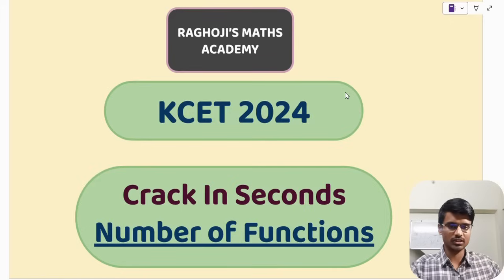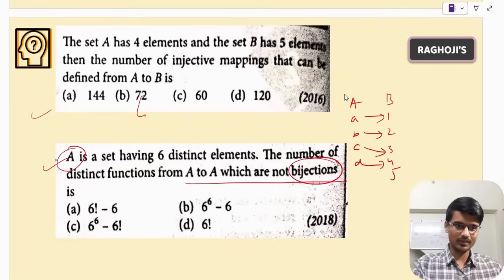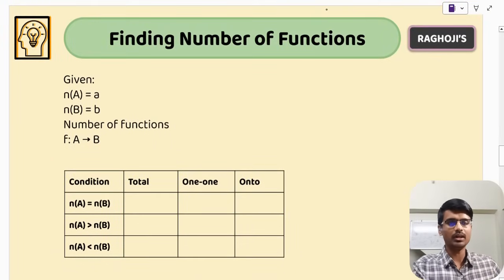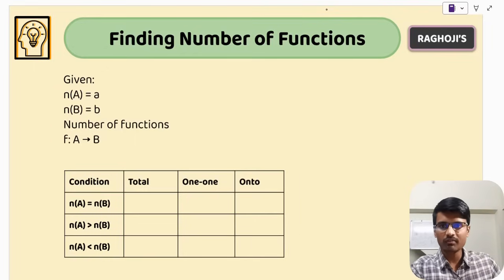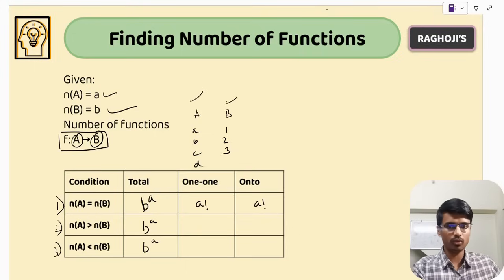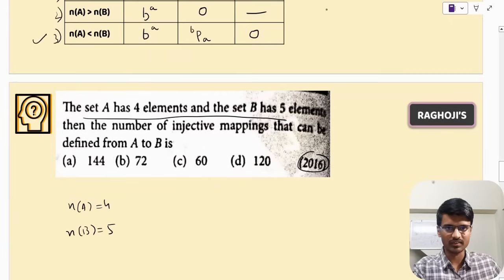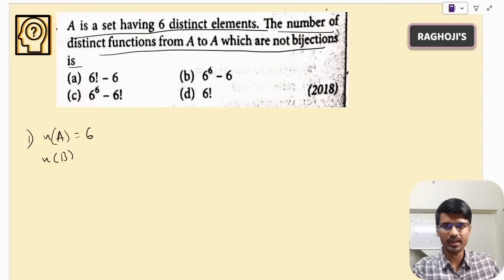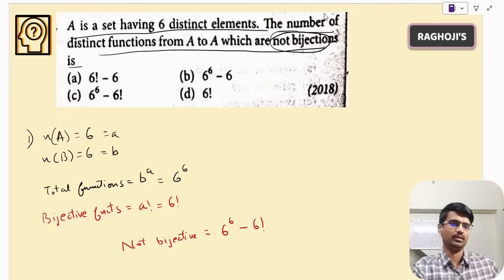KCET 2024 | Shortcut for Number of 1 - 1 and Onto Functions | Crack In Seconds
Whether you're a student aiming for top scores or just looking to enhance your mathematical skills, this video is your go-to resource for acing one-to-one and onto function questions in the KCET exam. Join us and transform the way you approach math!

How are exam copies checked
Insider to tips to Increase your Marks